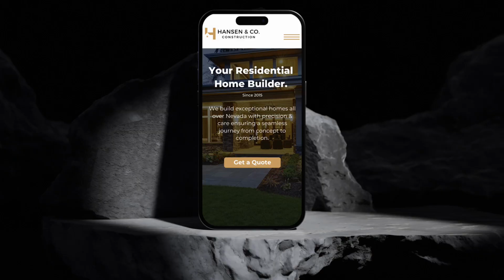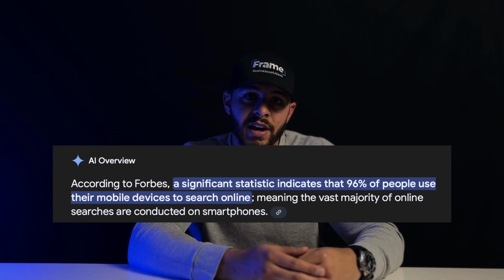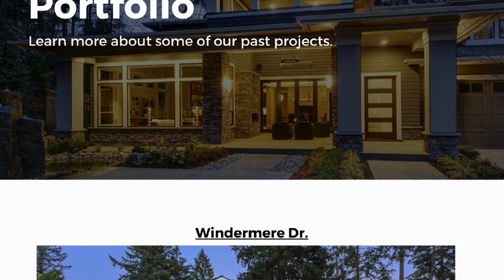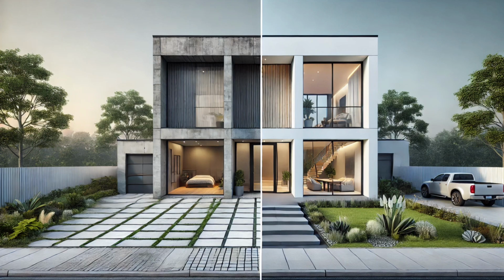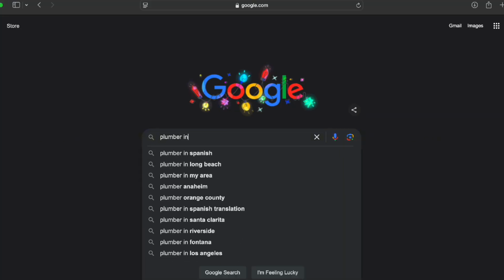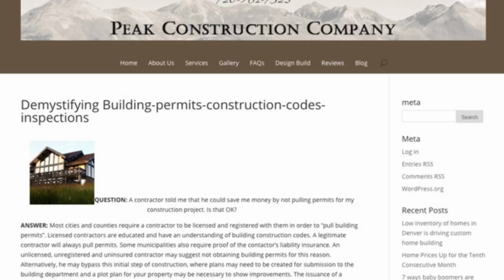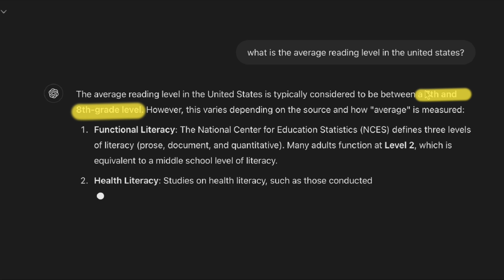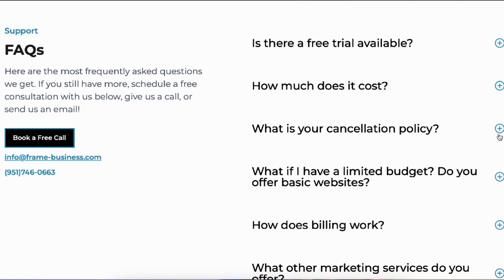Top 10 Mistakes Contractors Make on Their Websites (2025)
Want to get a professional website or other marketing services?

Want to download our FREE Marketing Glossary?

If you are unfamiliar with who I am or Frame Business Solutions, my name is Elias Thruston.

-Raised in a blue-collar town with a fascination for entrepreneurship.
-Became a real estate agent at 18 while attending college for marketing.
-I worked in the trades early in the mornings before classes.
-Graduated from Cal State Fullerton in 2020 during the pandemic.
-The job market was scarce, and the commercial real estate broker I planned to work for couldn’t hire me. Boohoo.
-Took on various jobs, from demolition to food delivery while improving my marketing skills.
-Eventually landed a job in the foundation drilling industry.
-I found myself back around contractors who needed marketing services for their businesses, similar to those I worked with during college.

Now here I am.

FULL TRANSPARENCY
We are here to help push the blue collar industry forward. The trades are often overlooked these days, even though these skills are becoming more valuable.

At Frame Business Solutions, we want to continue to implement the latest marketing techniques and business solutions into contractors and home service businesses to help them succeed in the new generation.

We will continue to get better at everything we do, and want to bring you with us.